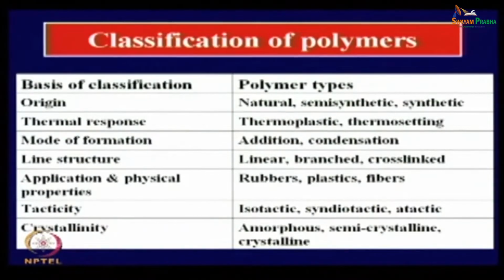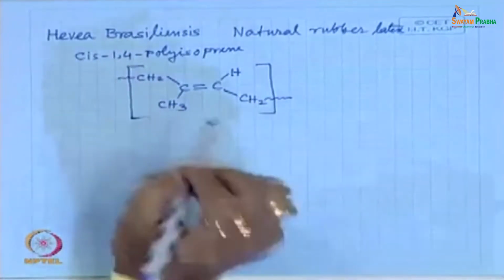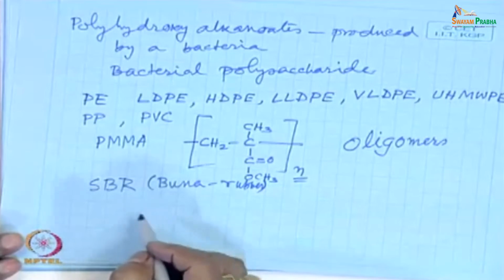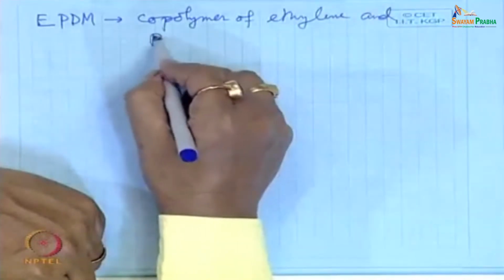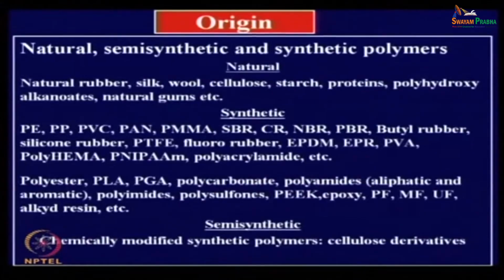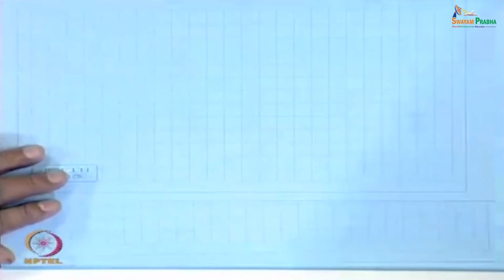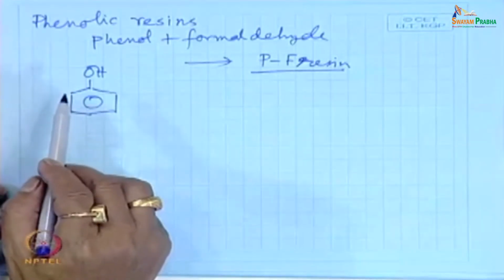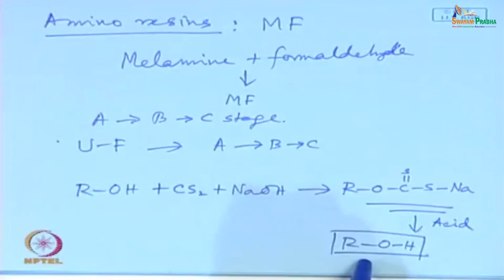Basic Concepts on Polymers (Contd.)